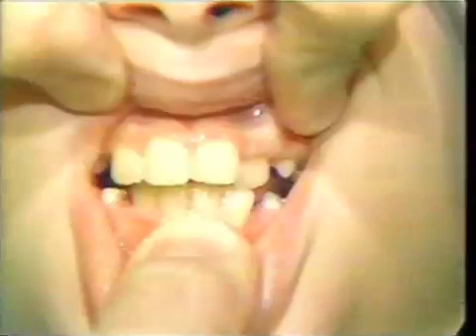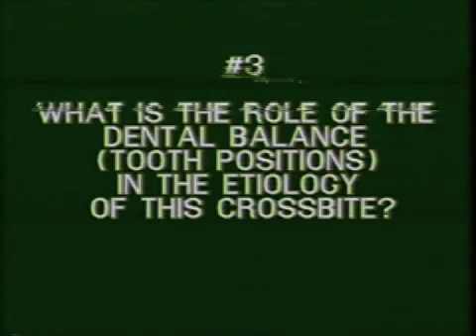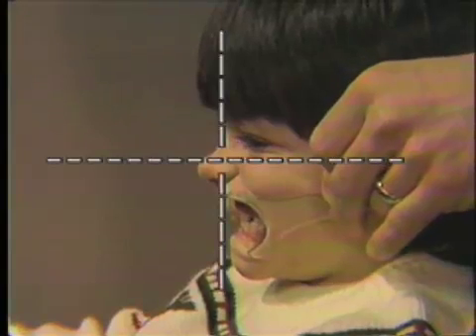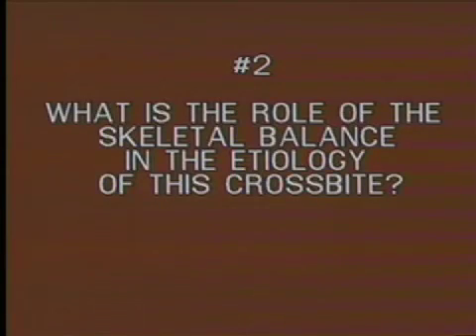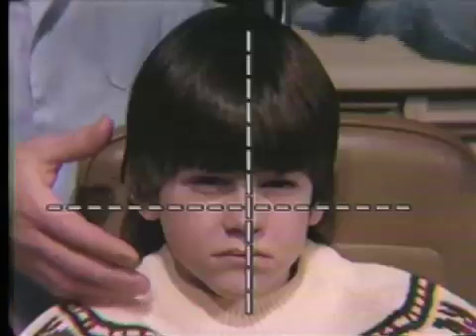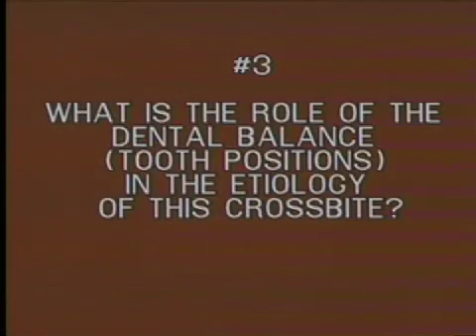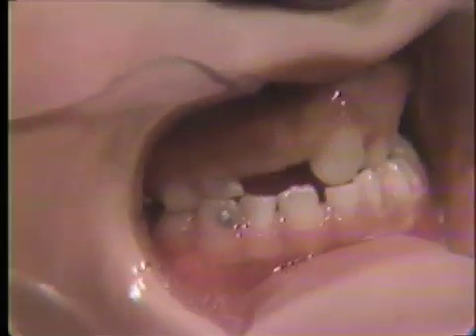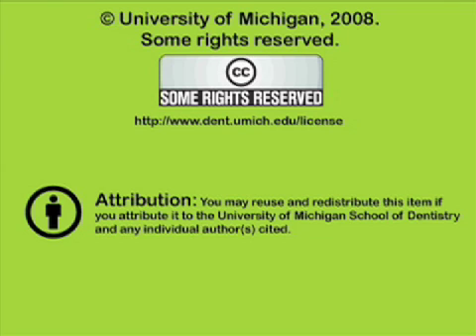Crossbite Cases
One of a series of programs designed to aid the student in diagnosing orthodontic problems.
Orig. air date: MAR 17 77